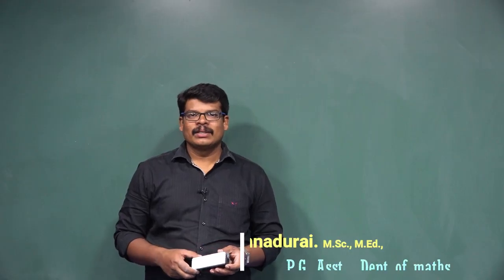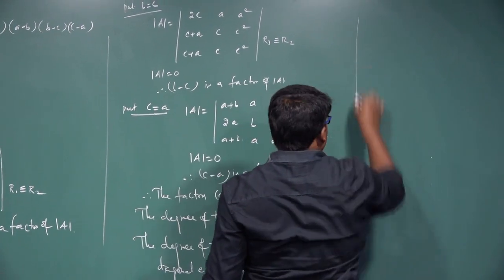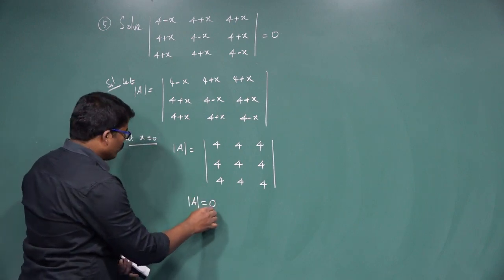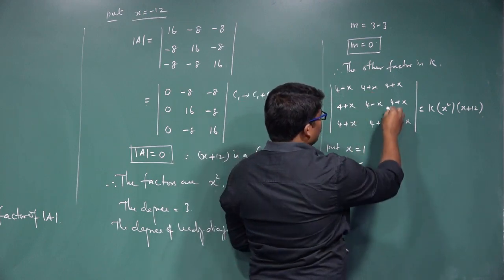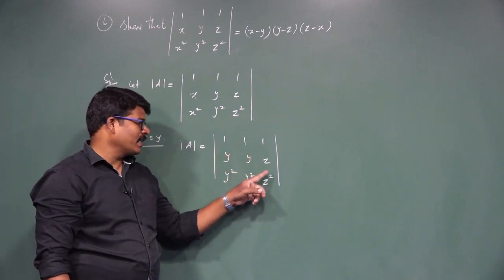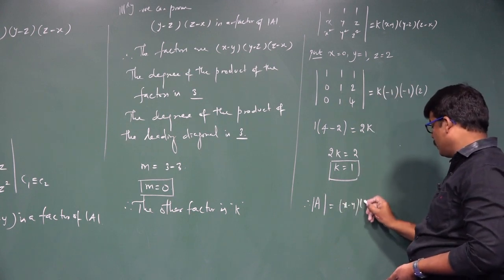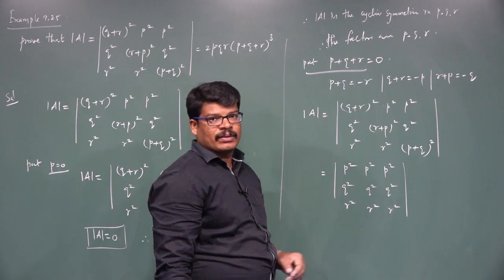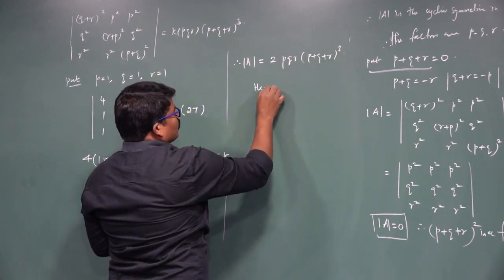XI STD MATHEMATICS CHAPTER 7: PART 11 PRESENTED BY Mr.S.CHINNADURAI